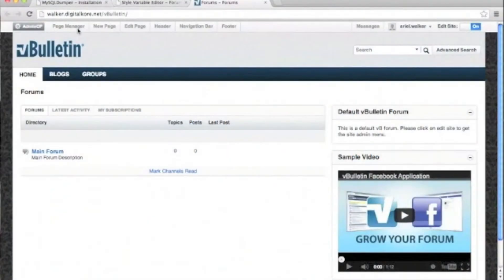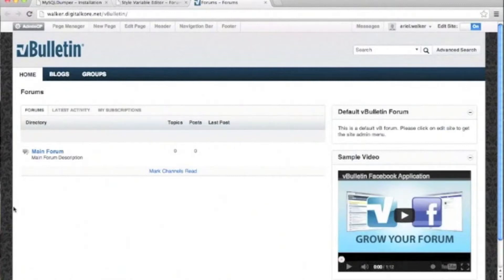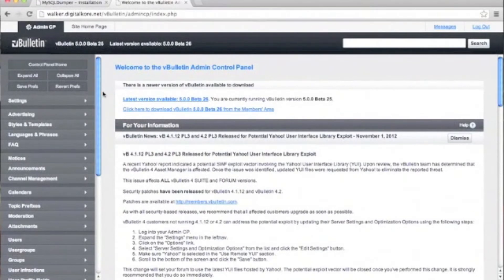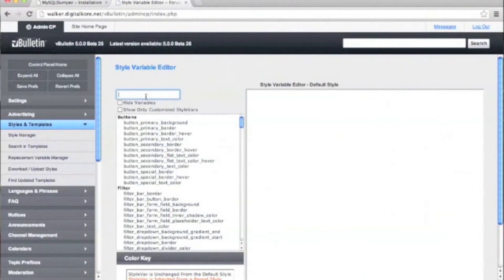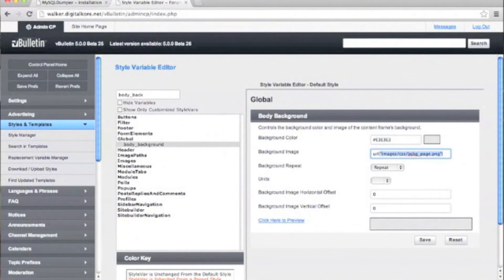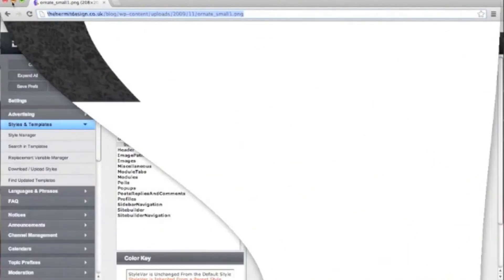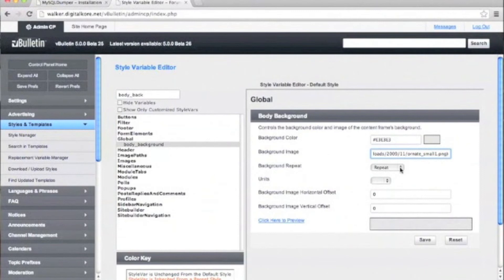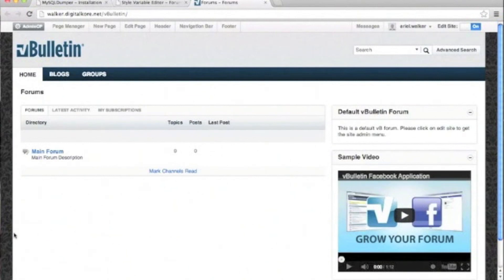vBulletin 5 Connect: Changing the Body Background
Tutorial on how to add a custom background into your vBulletin Community.